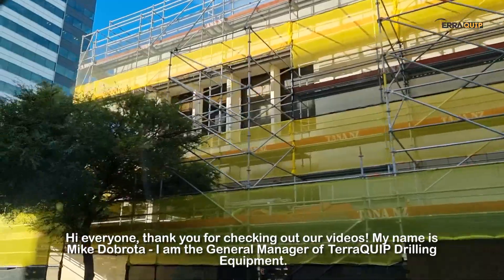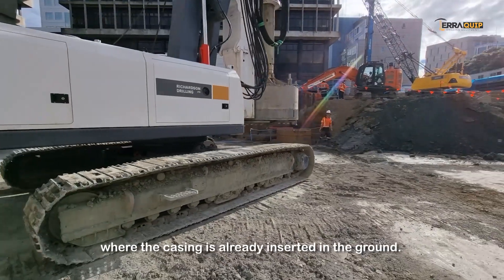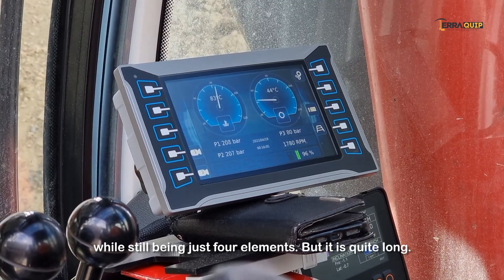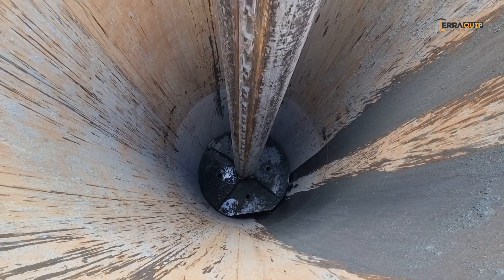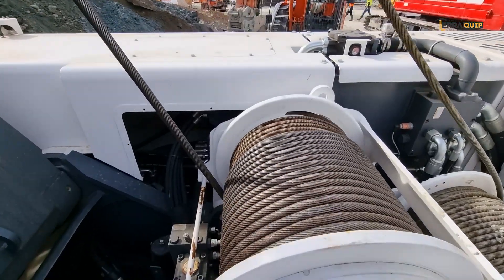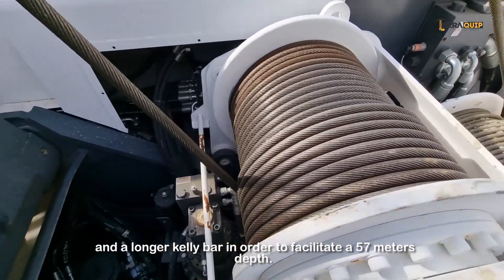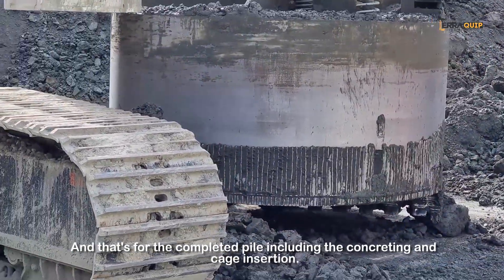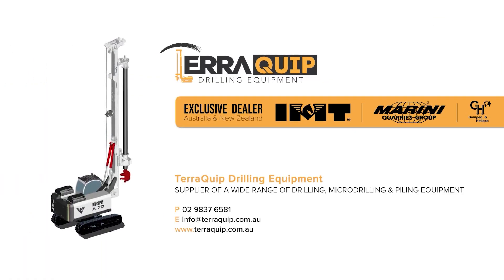IMT A215 - RECORD MASSIVE Pile LDP PDC 2100 mm 57 m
The purpose of this video was to show the true capability of the IMT A215 - a 60 tons class rig that's characterized by simplicity, strong build, sturdy design and powerful engine/hydraulics.

Although IMT started quite late in the Oceanic region - late 2018 - it has quickly proven its name through numerous units sold in a short period of time.

While in 2018 there was only one IMT AF80 in the whole Oceania, we are now counting almost 30 units.